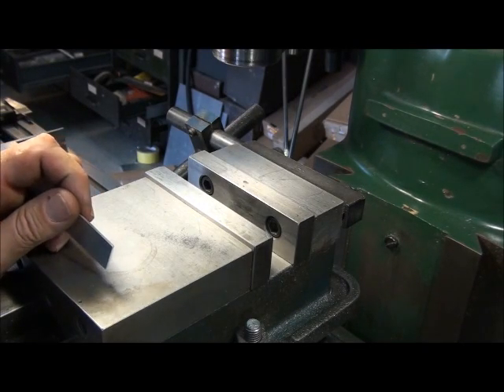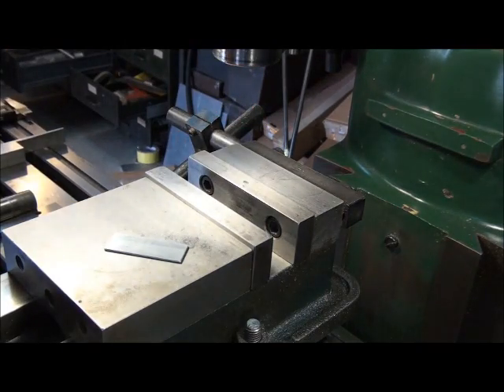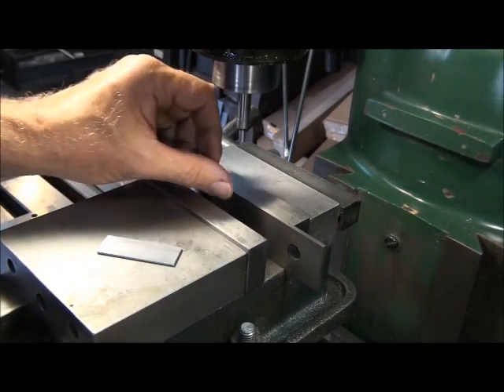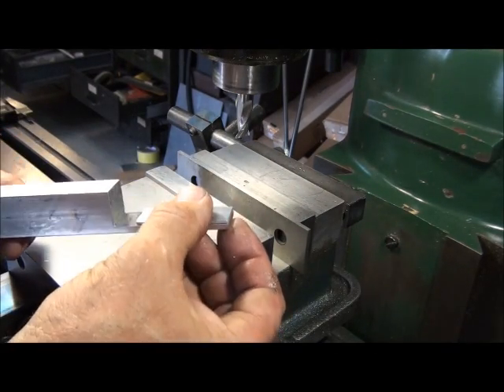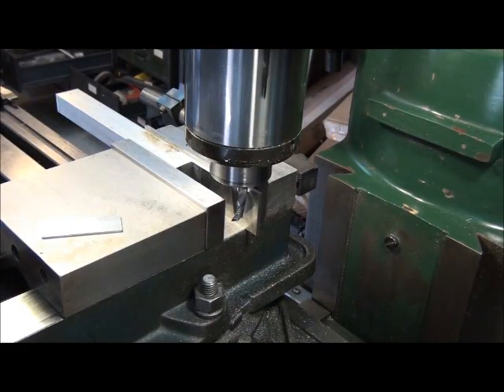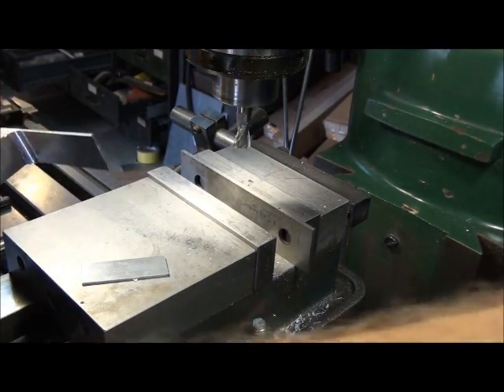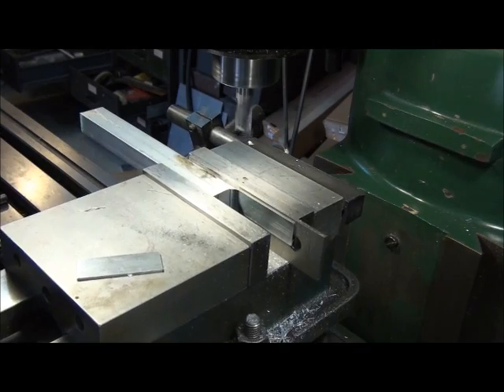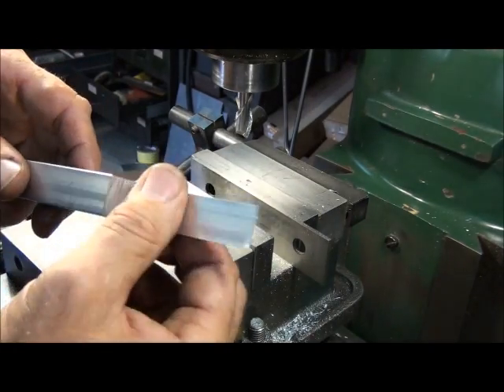How To Mill A Part That's Too Thin To Mill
A technique for milling a part to a thickness that would be impractical with traditional methods.